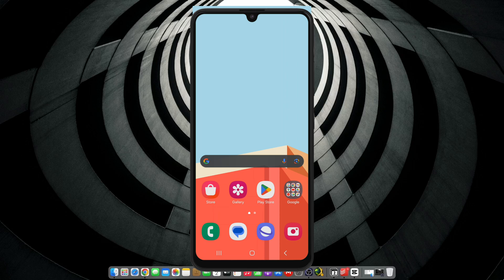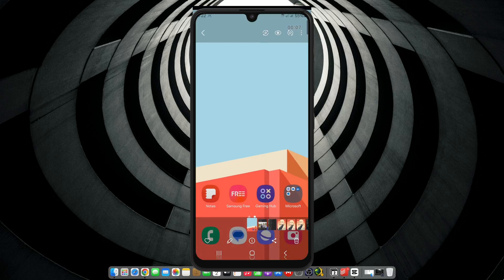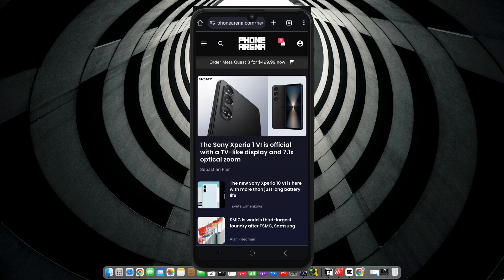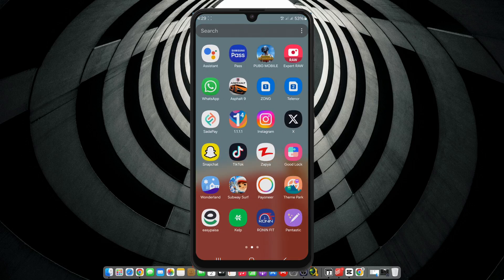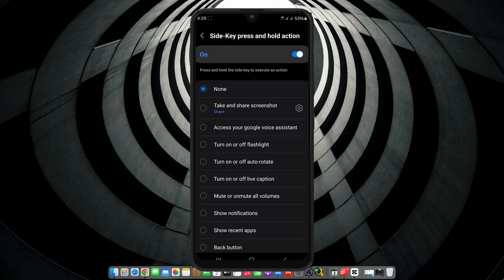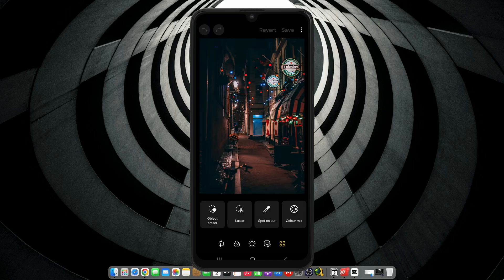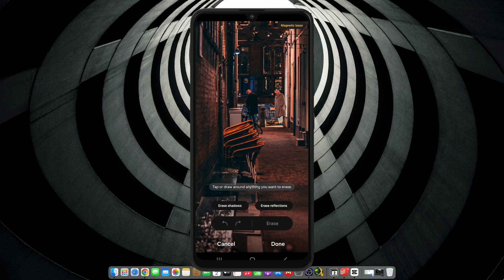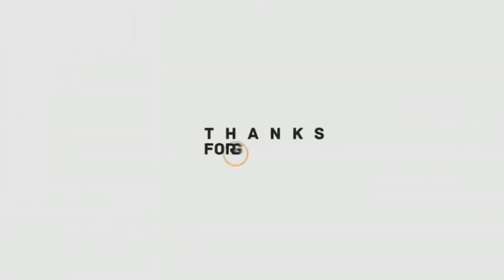Top 3 Hidden Settings For Samsung Android (2024)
Unlock the full potential of your Samsung Android device with these top 3 hidden settings in 2024! Discover advanced tips and tricks that will enhance your smartphone experience. From boosting performance to customizing features, these settings are a game-changer. Don't miss out on making your device work smarter for you!